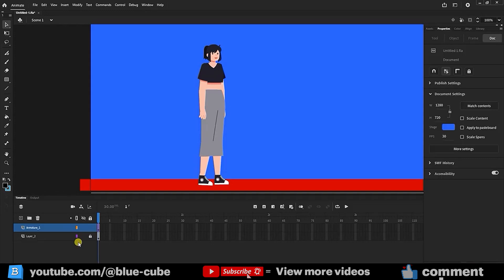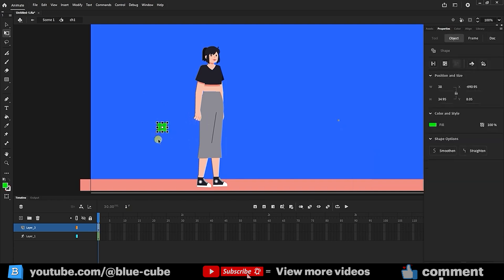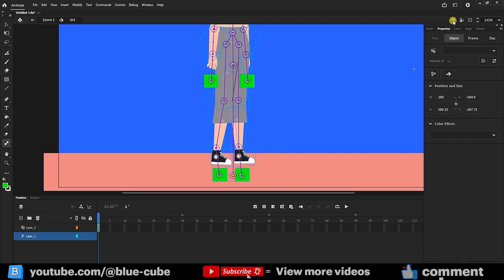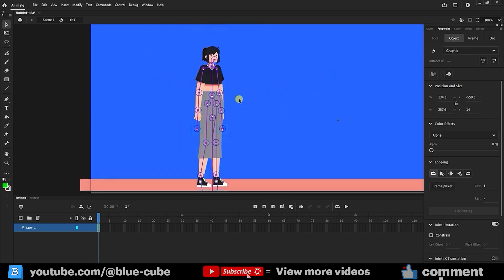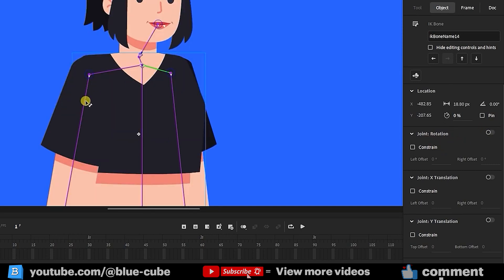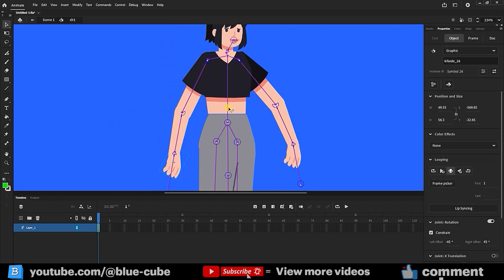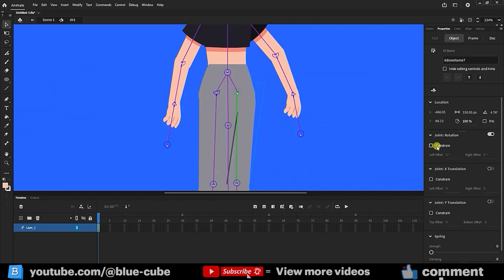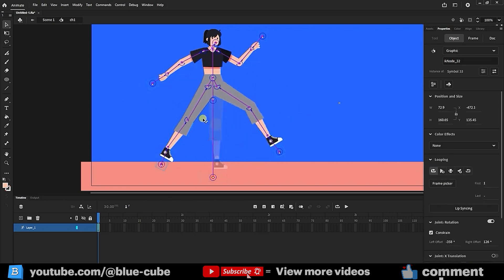Motion Controllers - Rotation Constraint on Bones - Adobe Animate Tutorial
Learn how to control bone rotations using motion controllers and rotation constraints in Adobe Animate!
In this tutorial, we'll walk you through the process of adding precise control to character movements by applying constraints on bone rigs. Ideal for animators who want smoother and more realistic animation in their 2D characters.
Whether you're a beginner or experienced, this guide will improve your rigging and animation skills in Adobe Animate.

Topics Covered

00:00  Start
00:19  Motion Controllers
03:21   Rotation Constraint on Bones